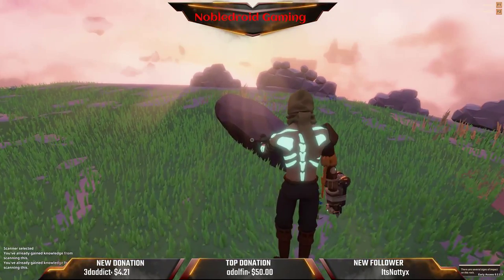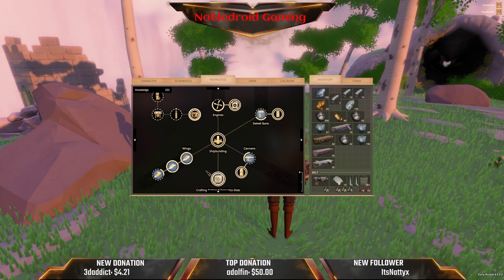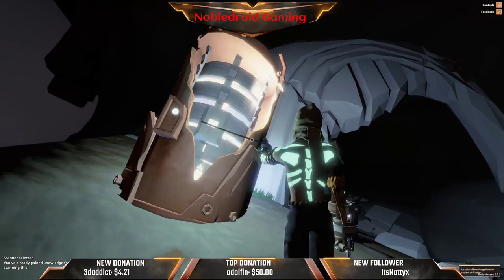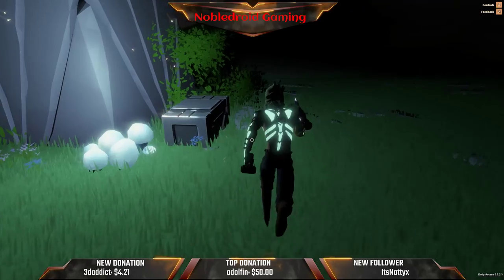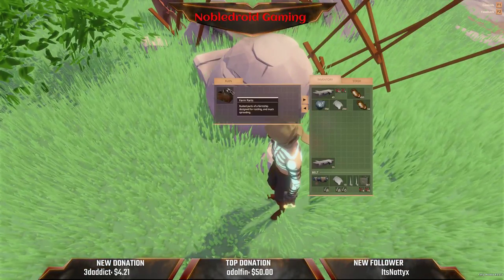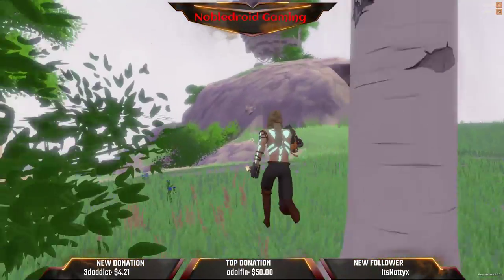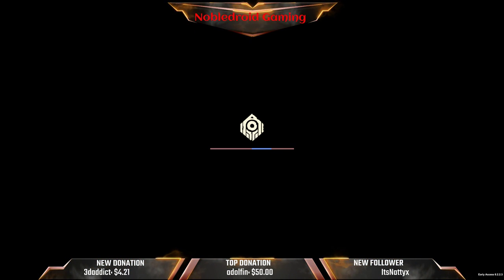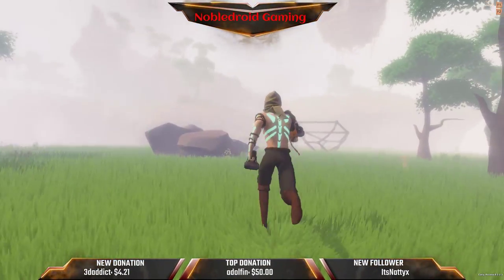Let's Play some Worlds Adrift and it's Latest Patch! Unlocked new Atlas so Airship time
AMD Ryzen 2700x Eight-Core Processor 3.70Ghz
MSI Gaming Pro Carbon Mobo
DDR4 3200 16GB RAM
Geforce GTX 1070
1.25 TB SSD nano M.2
Elgado Stream Deck
Yeti Microphone
ChromaCam